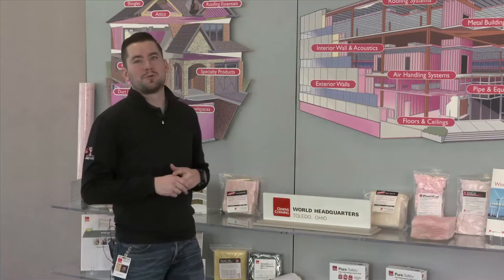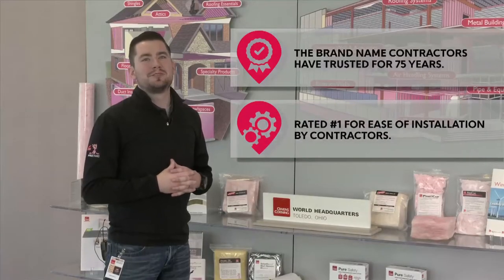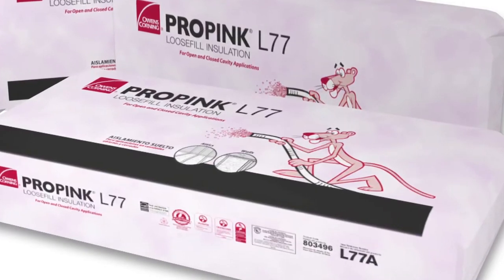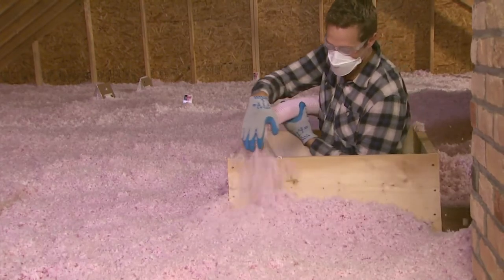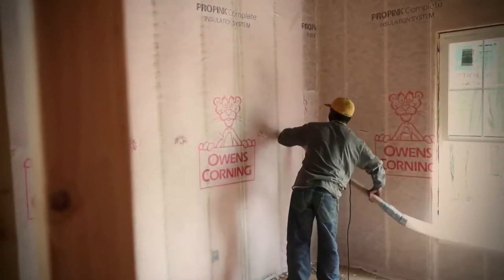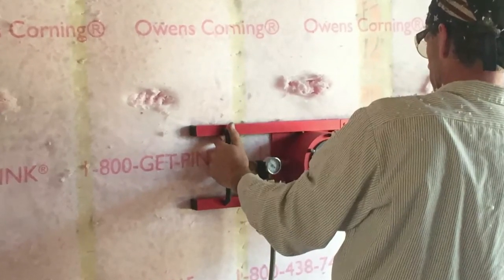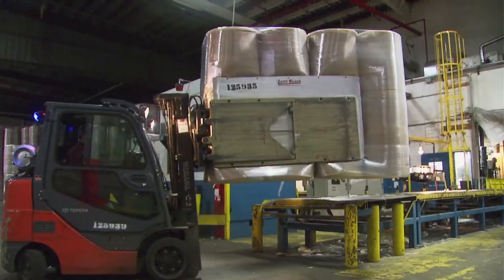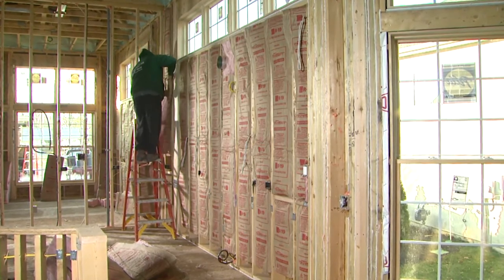Product Guide: Owens Corning® Fiberglass Insulation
Get the job done fast with Owens Corning loose fill insulation. A trusted brand with contractors for over 75 years, Owens Corning has made product improvements based on feedback from contractors, out on the job. Owens Corning insulation is rated #1 for handleability and ease of installation by contractors.  You’ll need about 15% less product, cut down on your install times, lower fuel costs, and reduce labor costs. Building science experts at Owens Corning developed the PROPINK Complete™ Blown-in Wall System, which utilizes gasket forming air sealing solutions, reducing build cycle times and allowing you to work more efficiently. And the only tool to verify your R-value installed in the wall, the Owens Corning™ Inspect-R® Density Gauge, can precisely measure and verify your target R-value — avoiding costly callbacks and allowing you to pass inspection.

For consistent thermal performance from floor to floor, and room to room, Owens Corning insulation batts and rolls are easy to work with. They are easy to cut and split, and simple to fit around pipes and wiring. Find out all Owens Corning fiberglass insulation products have to offer.